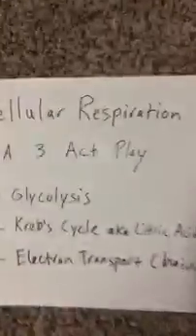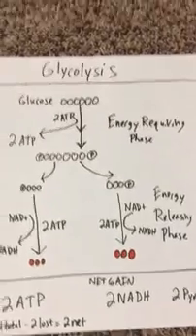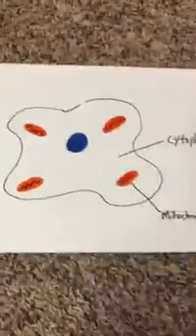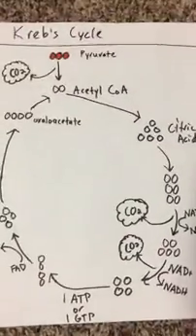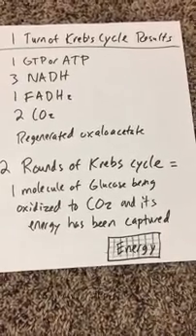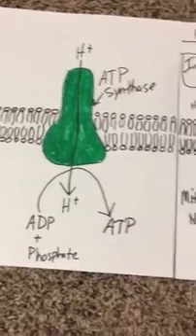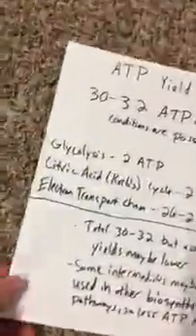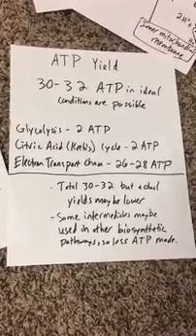Cellular Respiration Explained